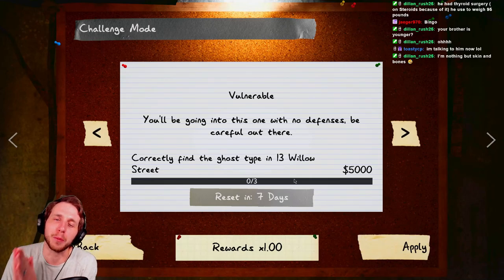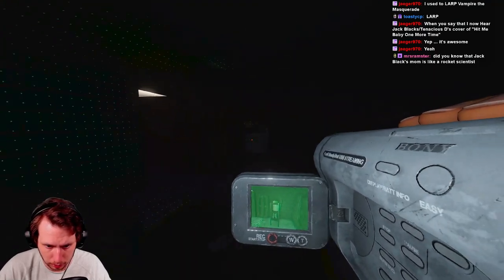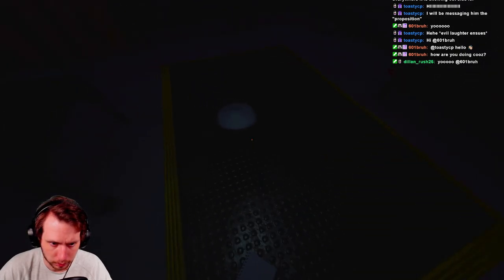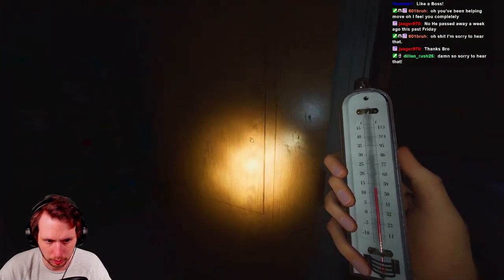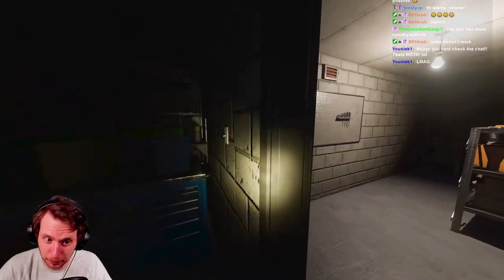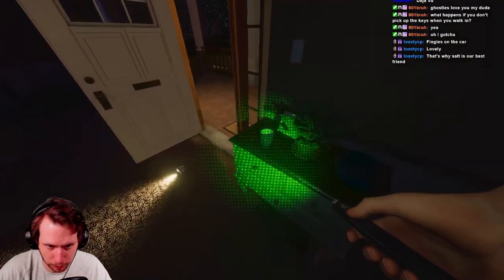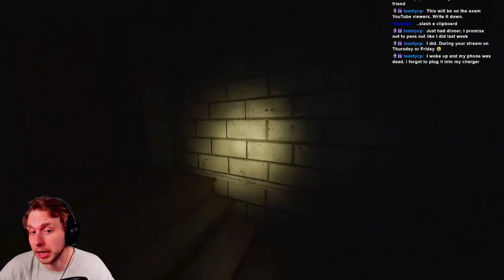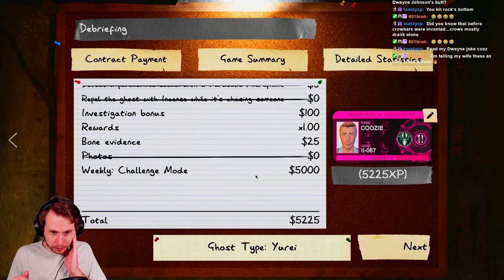How To: Vulnerable | Phasmophobia Weekly Challenge Guide and Playthrough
The Phasmophobia Devs decided to punish us with yet ANOTHER tough weekly challenge! In this guide, I'm walking you through how to successfully complete this challenge with no defenses!